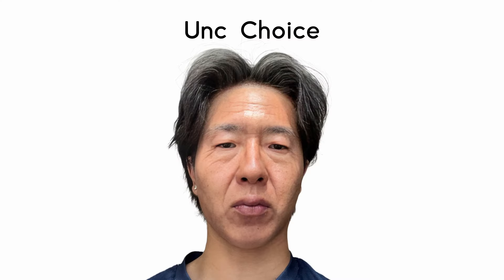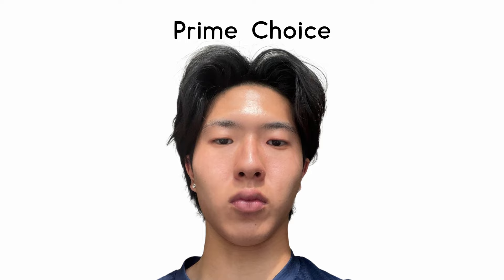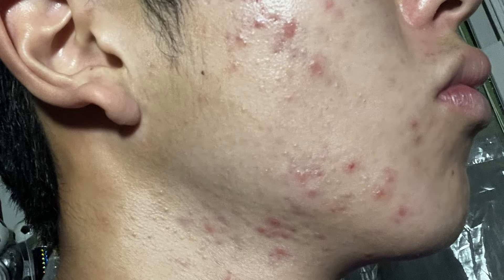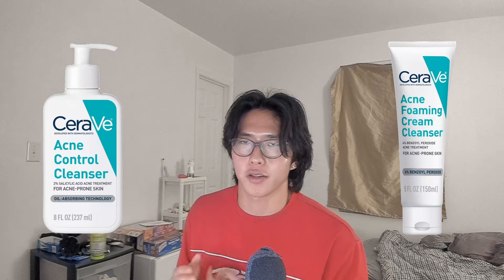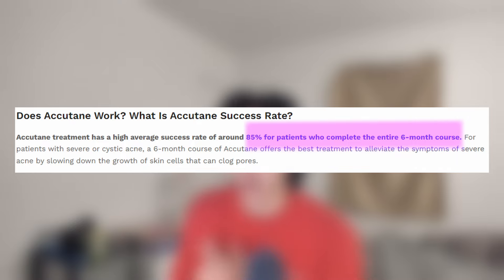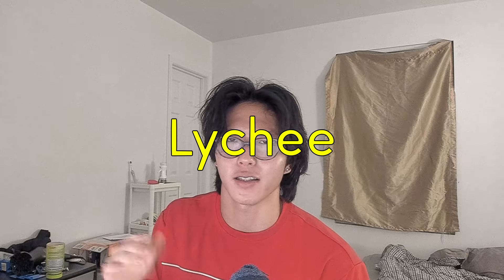STOP buying Skincare Products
Get $5 off Banish Products!

In this video, I talk about how it's not worth it to be buying a bunch of skincare products. Odds are- it's gonna lead to you wasting your time and money on products that just make your skin worse. You're way better off finding a solid routine that works for your skin and sticking to it. There's no need to treat skincare like a hobby by trying a new product every week because this isn't gonna benefit your skin in any way.